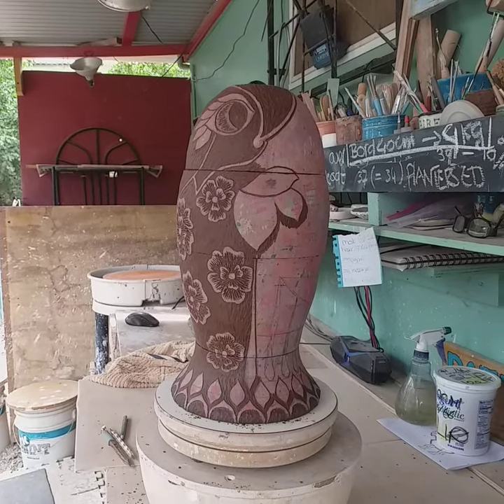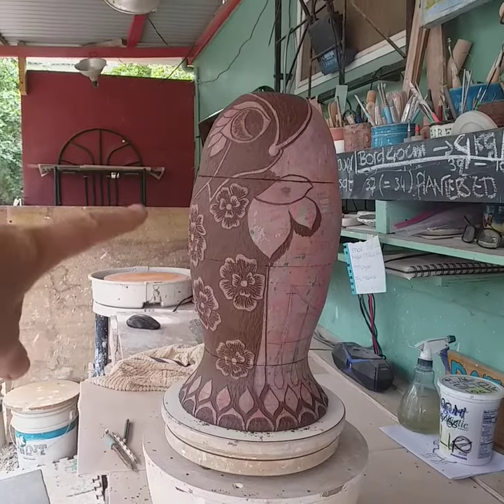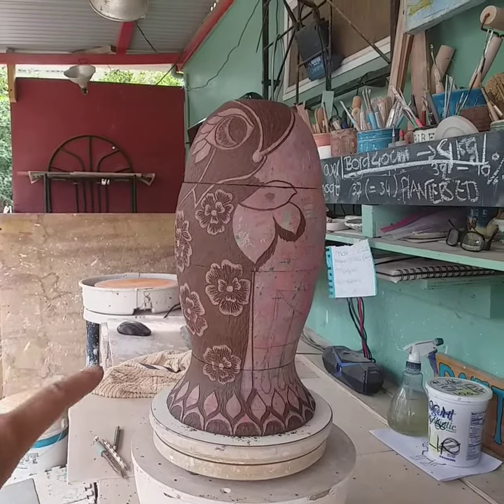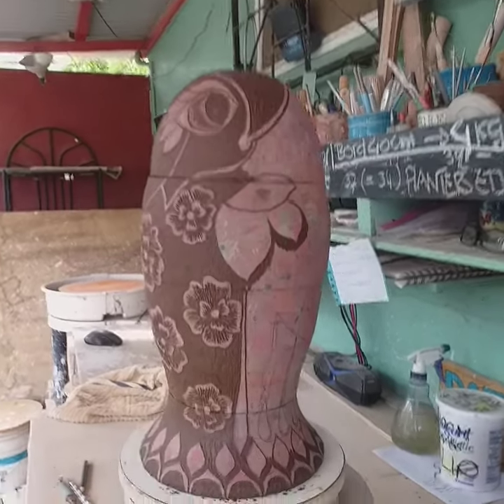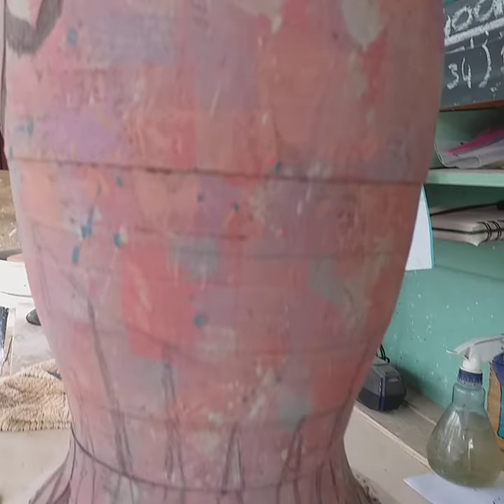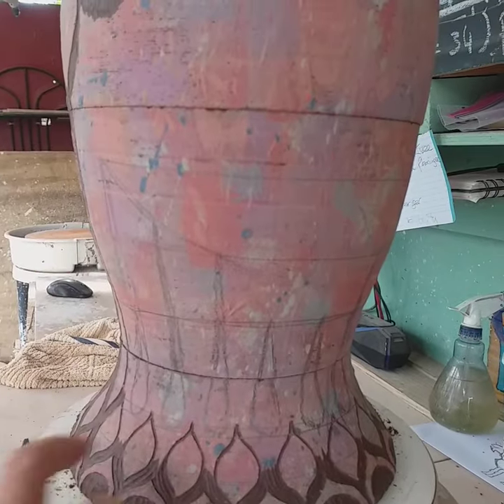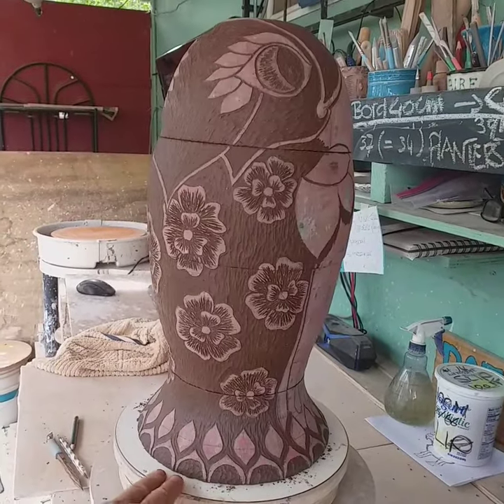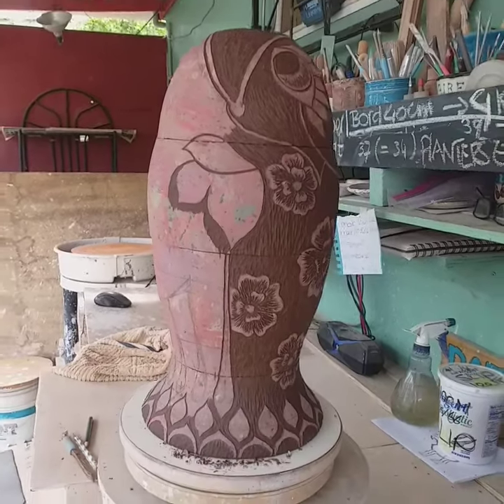carving pottery sgraffito fish sculpture